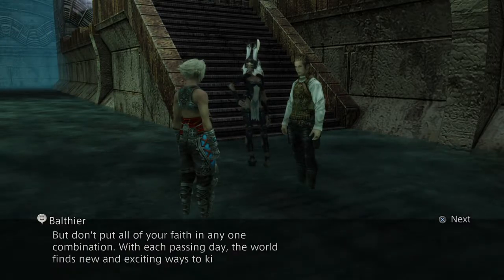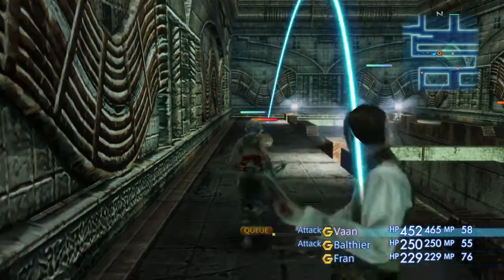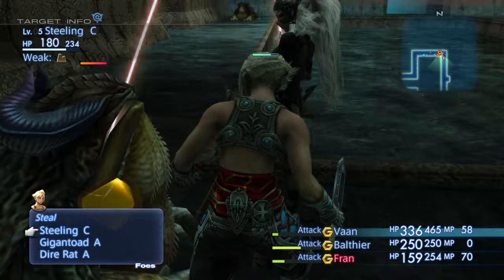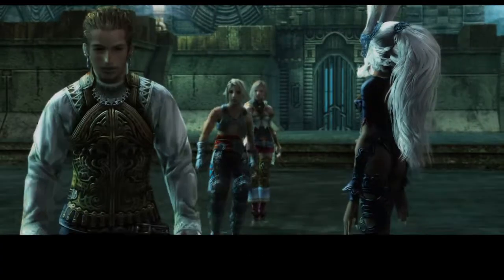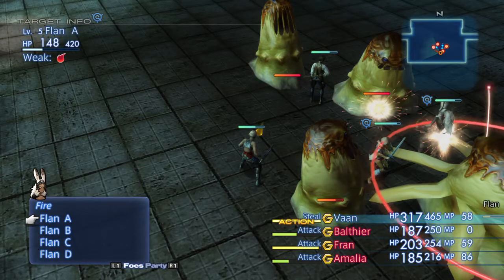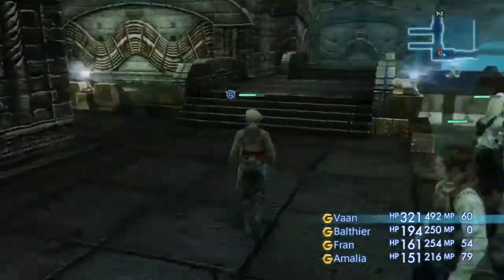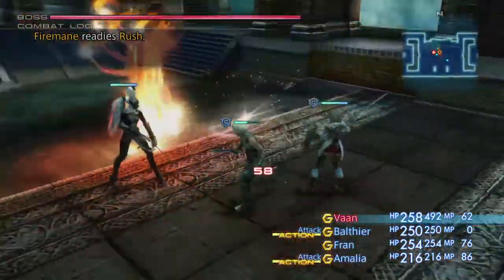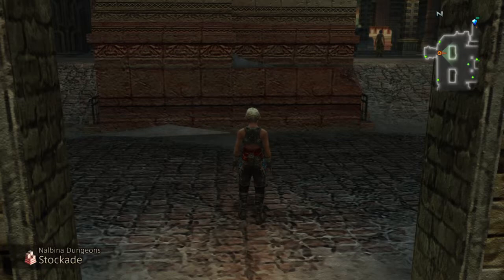Episode 5- We PLAY FINAL FANTASY Ⅻ THE ZODIAC AGE- Ch. 3 Pirates Without a sky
Vaan alongside the mysterious duo revealed to be Sky Pirates, Crash down into Garamsythe Waterway. Your allies make their introductions, Balthier and his partner Fran. Afte which he gives a more detailed tutorial using Gambits and working as a Party, soon even a guest will step in. The events to follow finds Vaan being swept into the middle of a much grandeur tale. Ultimately getting in way over his head. Lets find a way out of the sewers.